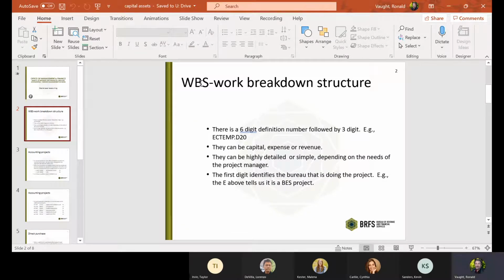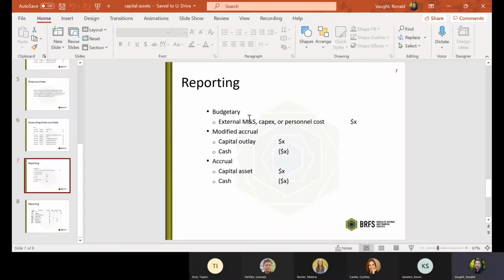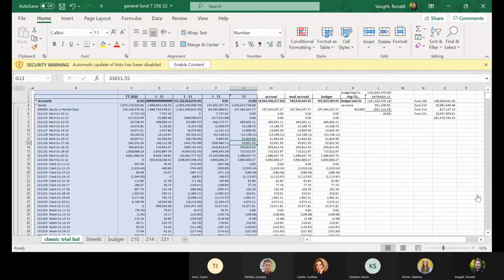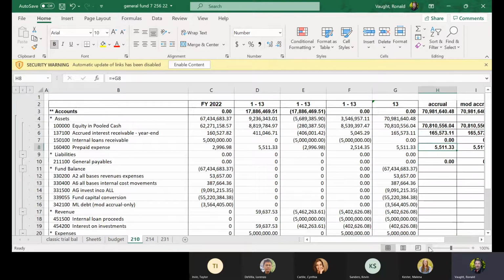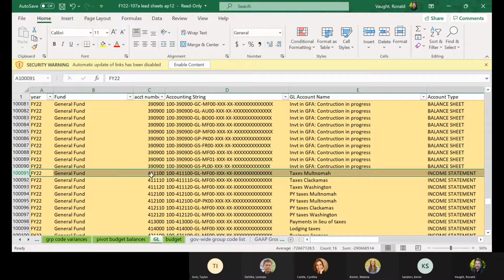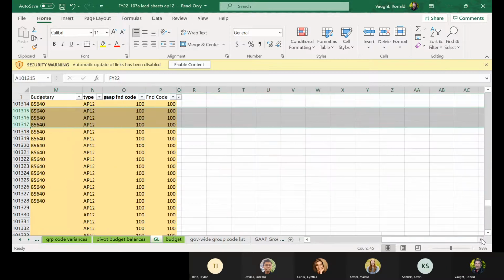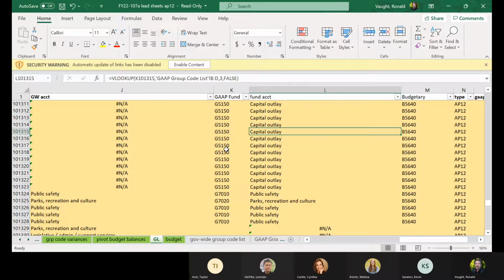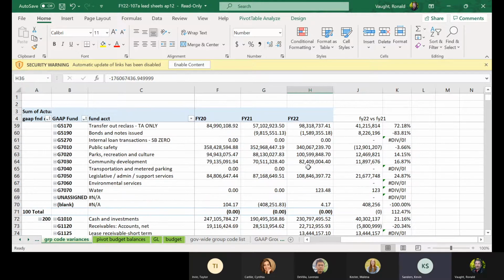Fundbook Training July 75, 2022